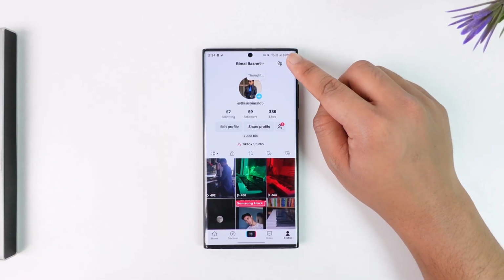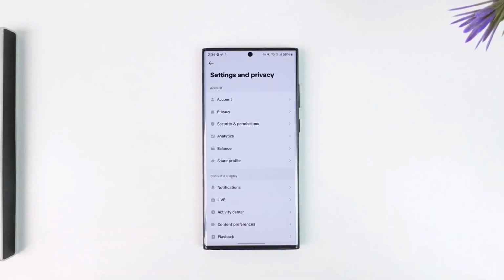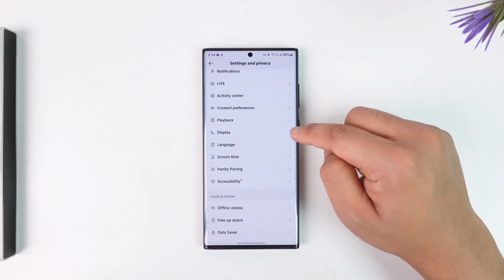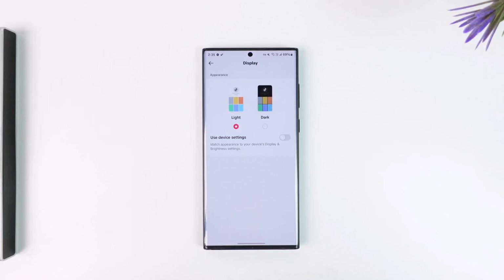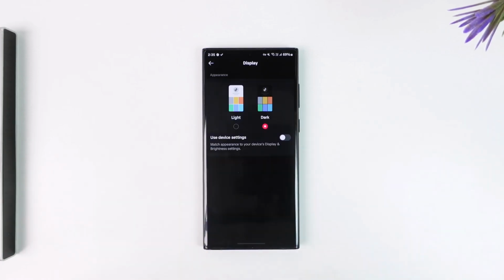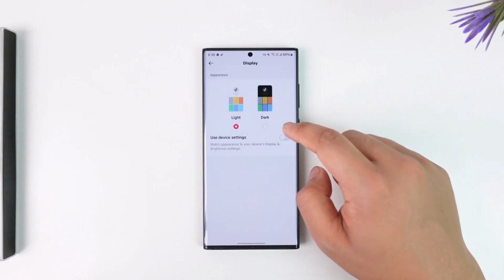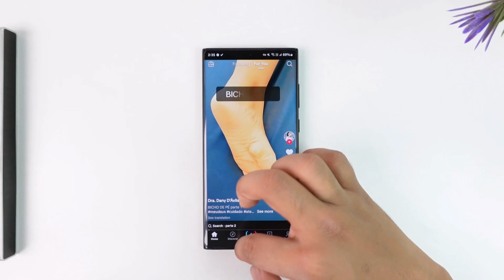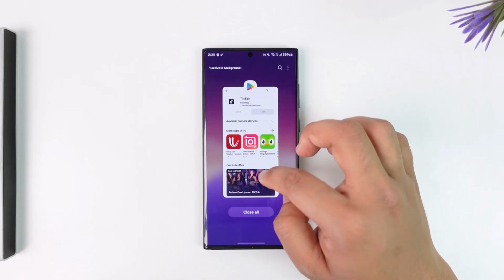TikTok Dark Mode - Enable Dark Theme in TikTok !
In today's video, we are going to learn how to enable dark mode on TikTok. So without further ado, let's get started.

If you want to enable dark mode in TikTok, the first step is to make sure your TikTok app is updated to the latest version. Here's how you can do it:

First, open the App Store (iPhone) or Google Play Store (Android) and check for any available updates for TikTok. If an update is available, download and install it.

Once you have ensured that your TikTok app is updated to the latest version, launch the TikTok app. On the main interface, tap on the profile icon located at the bottom right of the screen. This will take you to your profile page.

Next, tap on the three lines (menu) option in the top right corner of the screen. From the menu that appears, select "Settings and Privacy."

In the settings and privacy section, scroll down and look for the option labeled "Display." Tap on "Display" to access the dark mode settings.

Here, you will see two options: "Light" and "Dark." Simply tap on the "Dark" option to enable dark mode. Your TikTok interface will immediately switch to dark mode, providing a more comfortable viewing experience, especially in low-light environments.

If you prefer to use your device's settings to manage dark mode, you can also choose the option to use your device settings. This will sync TikTok's appearance with your device's overall theme, switching between light and dark modes automatically based on your device settings.

By following these steps, you can easily enable dark mode on TikTok, enhancing your user experience and reducing eye strain.

To summarize:
1. Ensure your TikTok app is updated to the latest version.
2. Launch the TikTok app and tap on the profile icon.
3. Tap on the three lines menu option and select "Settings and Privacy."
4. Scroll down and tap on "Display."
5. Choose the "Dark" option to enable dark mode.

I hope this video helped you enable dark mode on TikTok.

0:00 Introduction
0:07 Updating TikTok App
0:19 Accessing Profile and Settings
0:30 Enabling Dark Mode
0:55 Conclusion and call to action